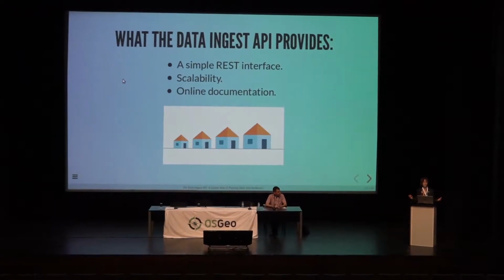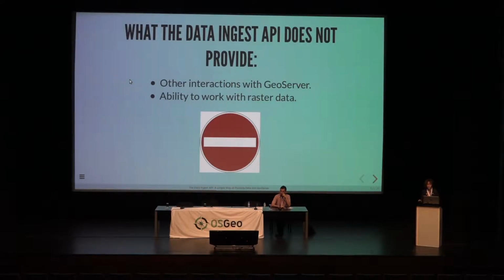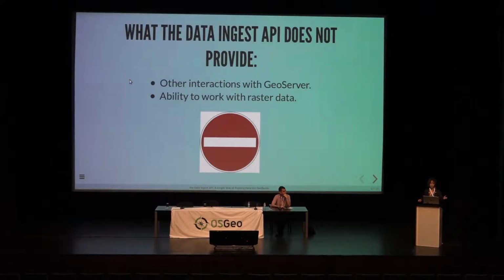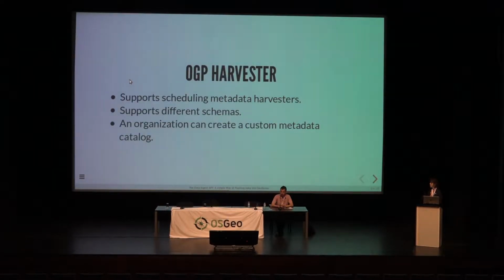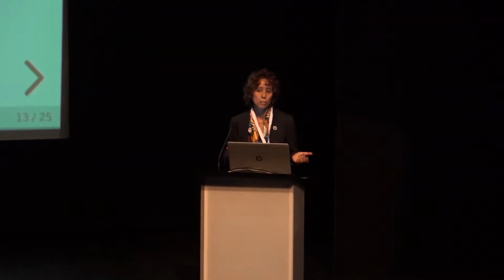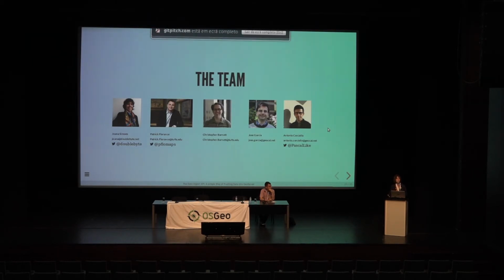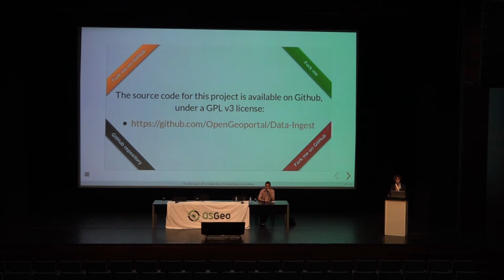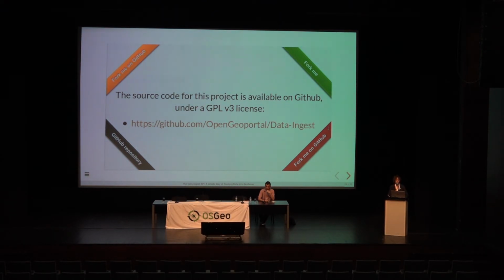Session 6A - Joana Simões - Orador 35